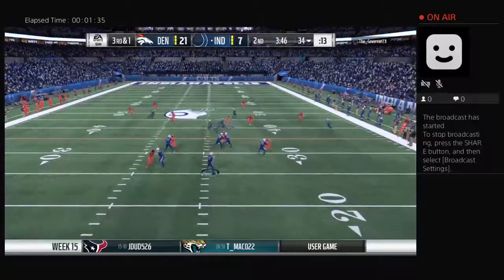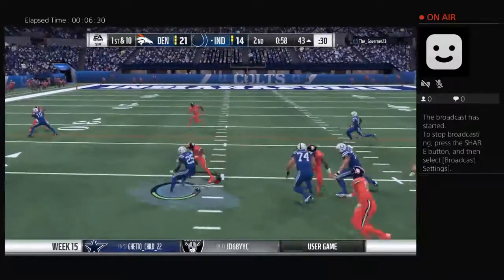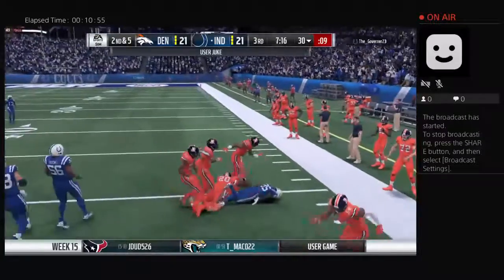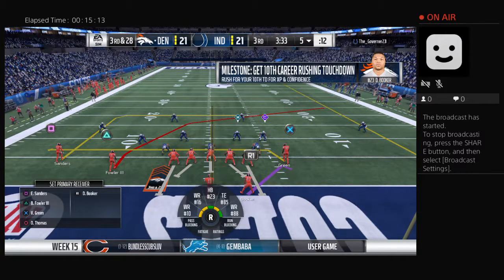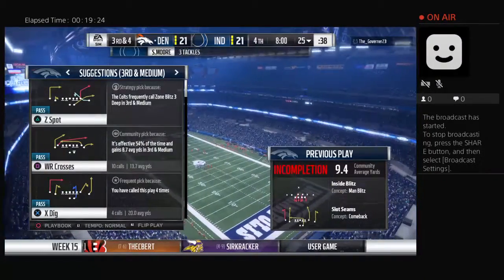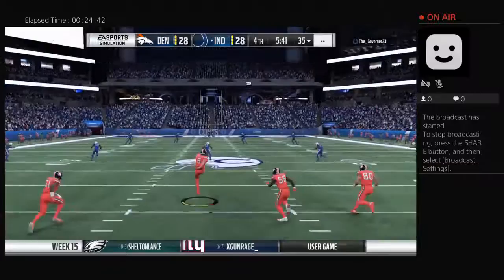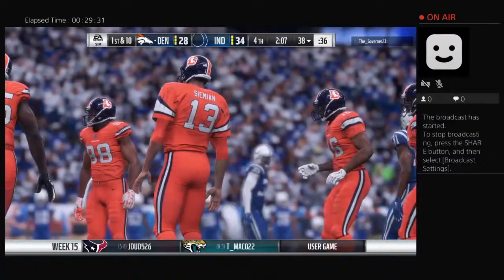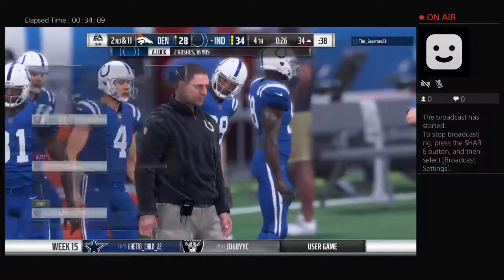M40A3_Smurf81's Live PS4 Broadcast